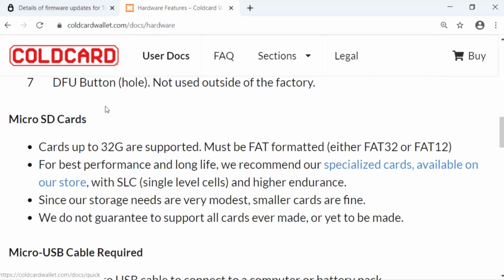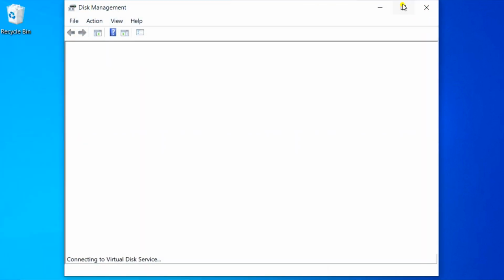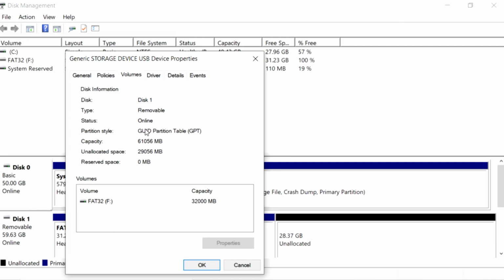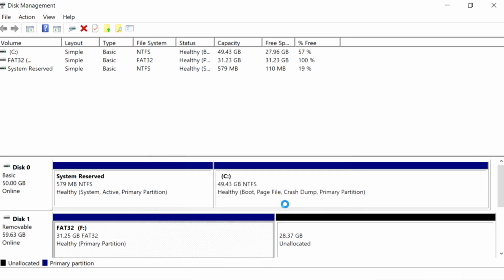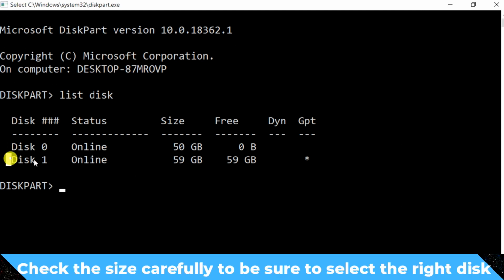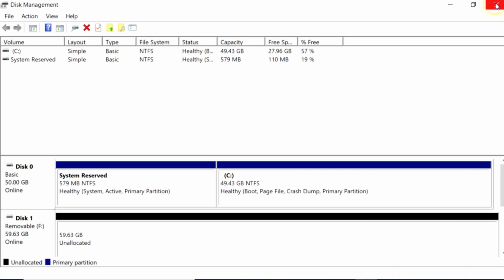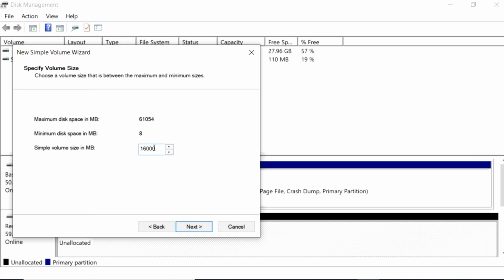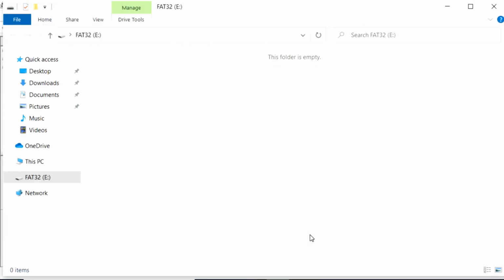MicroSD Fat32 Troubleshooting (Partitioning for ColdCard, Trezor T and older cameras, game consoles)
A short look at how to partition your memory card if it isn't recognized by a Coldcard, Trezor T, older camera or even gaming console. This is quite straight forward as even though the partition type might be FAT32, the type of partition table matters a lot as well. (eg: If the card has a GPT partition table for some reason, it won't work with most simpler devices until you convert it to be MBR) This can be easily fixed using the diskpart utility in Windows.

If this was helpful, feel free to send me a tip:
BTC: 37hiiSB1Poj6Shs8WawPS2HjT2jzHkFSQi
BCH: qr9qenlgjh0xlyz802h70ul69rpdj8z6qyuh7m79ah
LTC: MRWnUcsyofisVp5GvX7nxMog5caneycKZ6
ETH:  0xCe41d43349E1c8C53E02631650E236d94A899a95
VTC: vtc1qxauv20r2ux2vttrjmm9eylshl508q04uju936n
ZEN: znUihTHfwm5UJS1ywo911mdNEzd9WY9vBP7